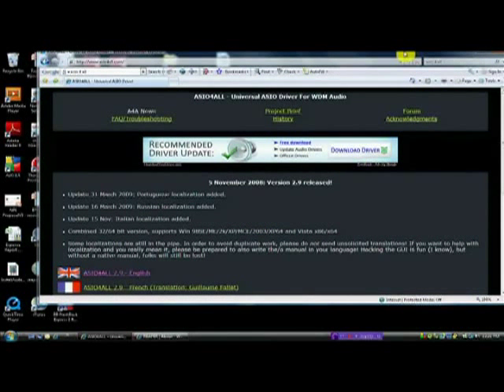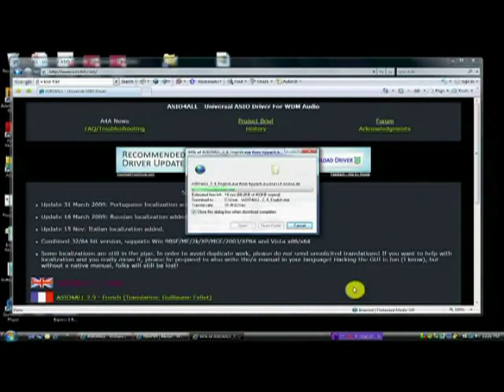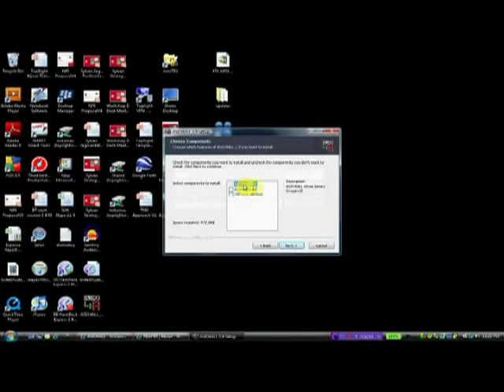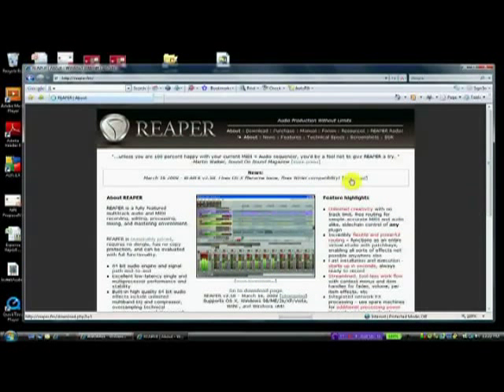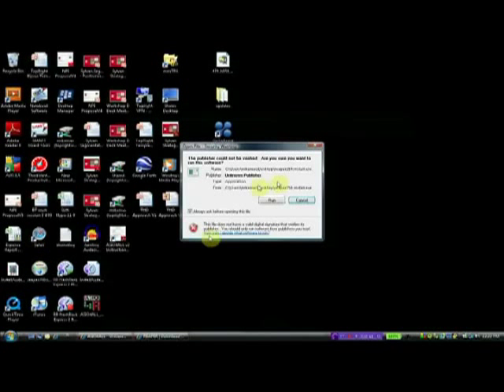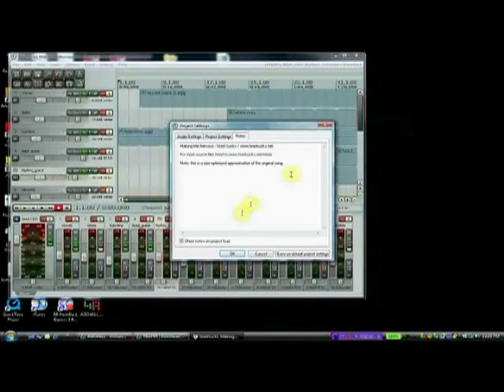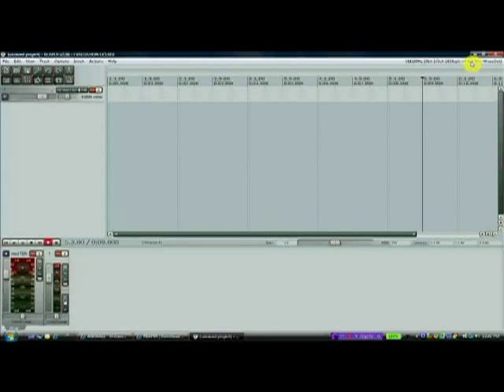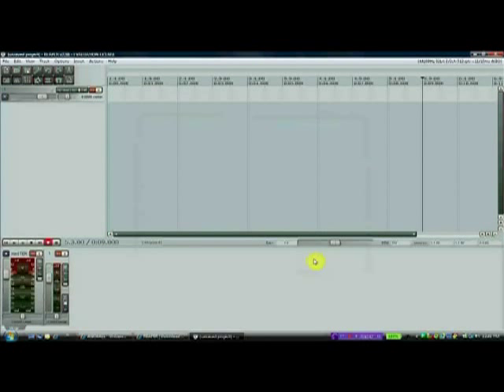Jamling Video #1 (PC): Installing Reaper and ASIO4ALL on Your PC - Jamling.com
Jamling.com is a community for musicians that lets you plug into the hits by your favorite artists, record your own tracks, and share them with the world. In this video we show you how to install Reaper and ASIO4ALL on your PC.  To learn more, get with us at Jamling.com.